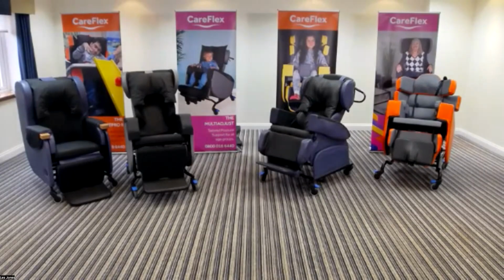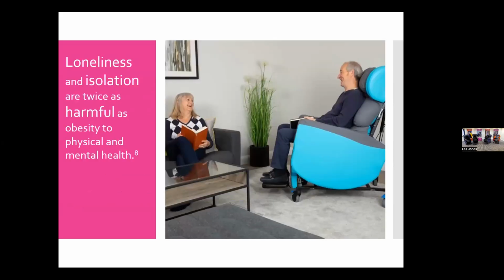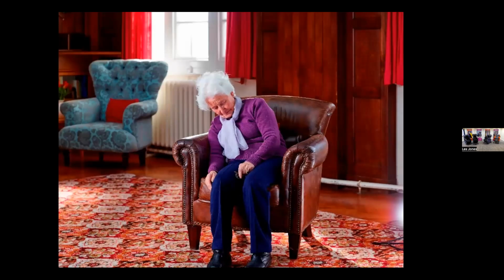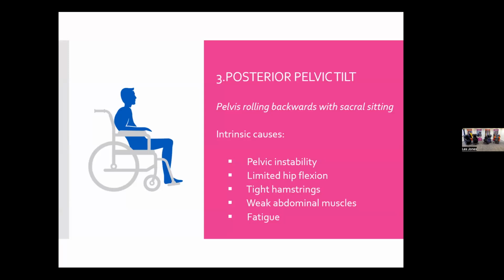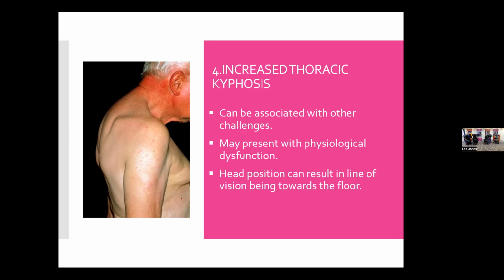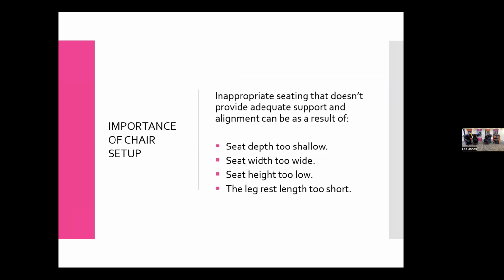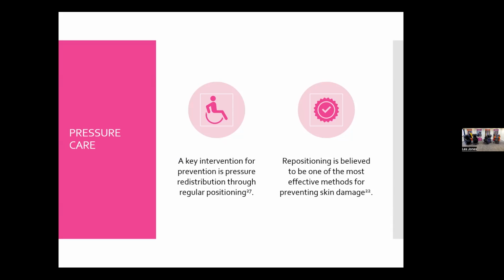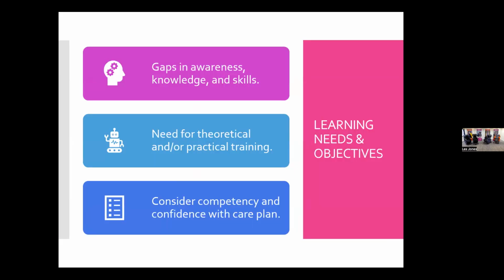February Webinar 2024: Seating for Older Adults: Addressing Age-Related Challenges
For further information on how CareFlex can help with Product Demonstrations, Seating Assessments and Local Training please get in touch at | 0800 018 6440